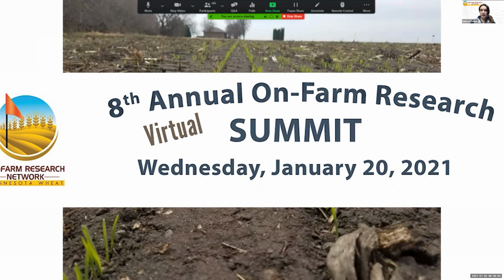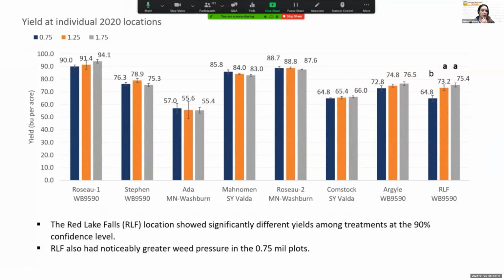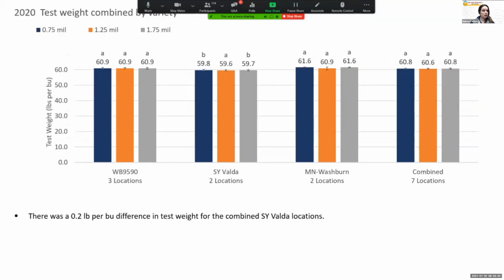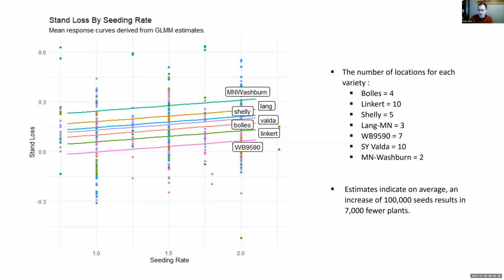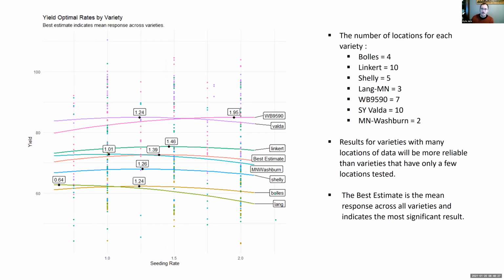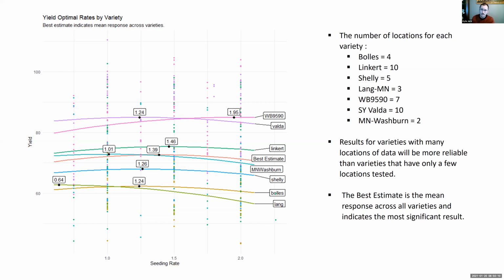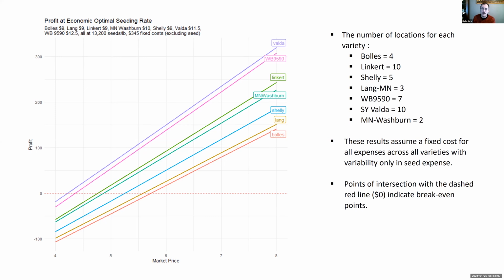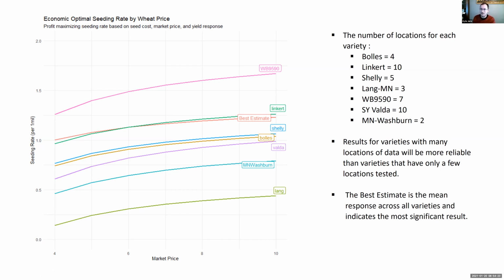2020 OFRN Summit - Seeding Rates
Moving lower in 2020 to compare rates of 0.75, 1.25 and 1.75 mil plants per acre